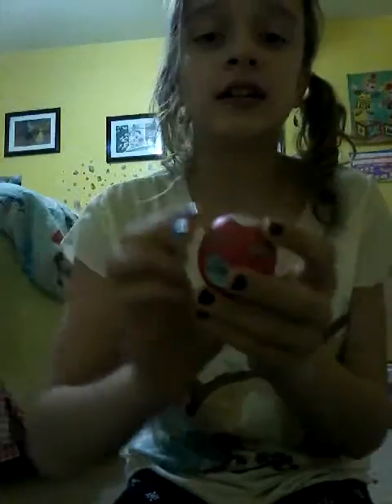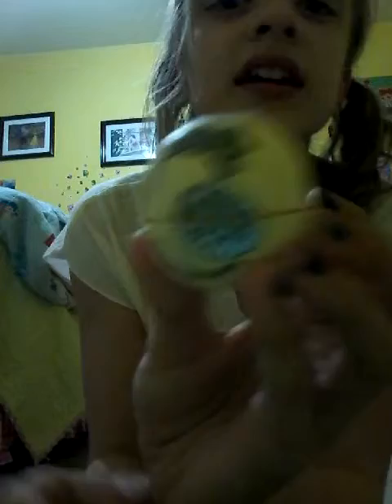All of my E.O.S!!!